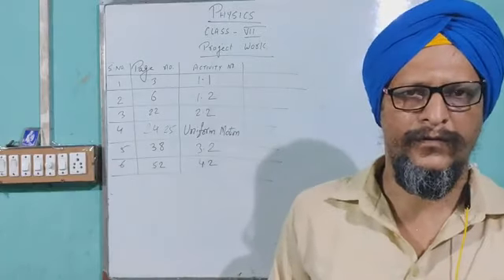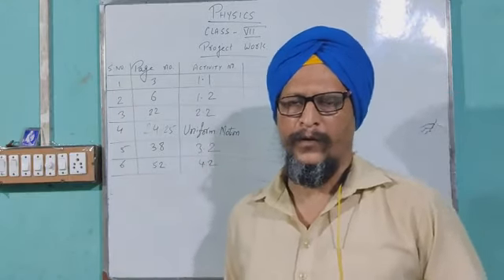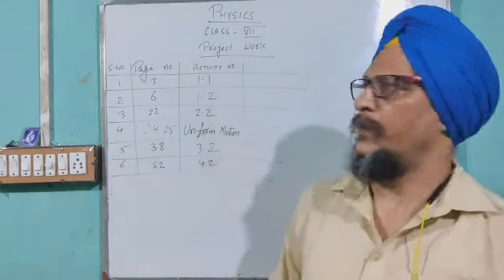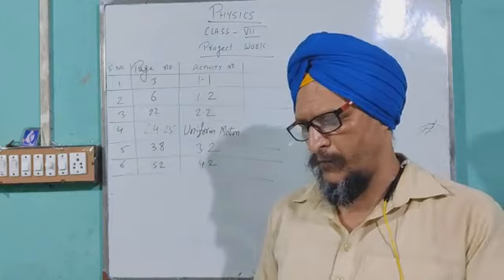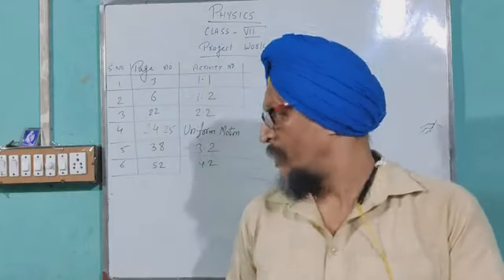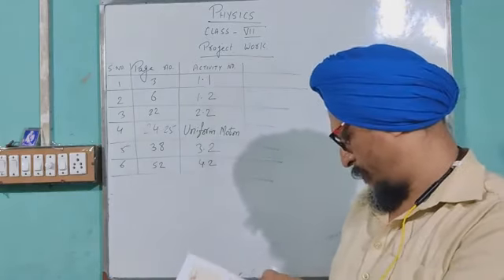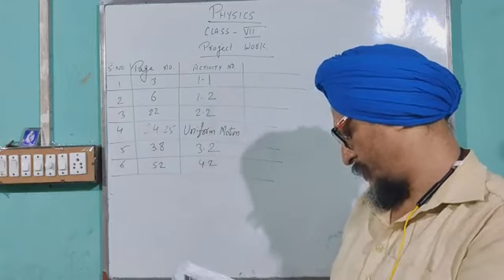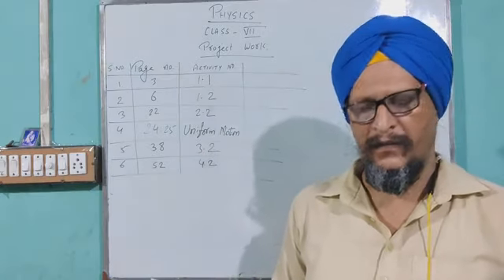Class 7, Physics